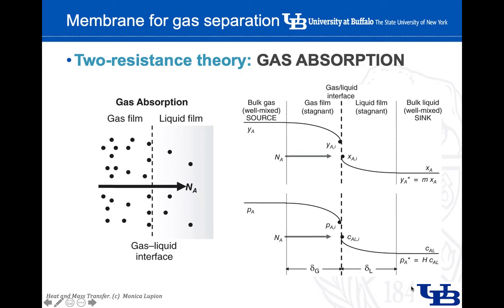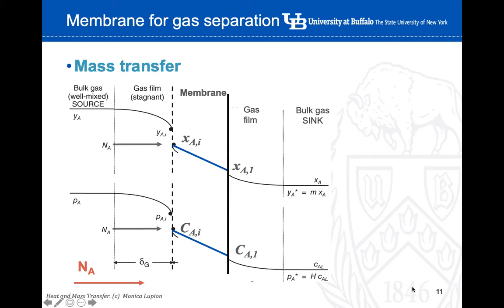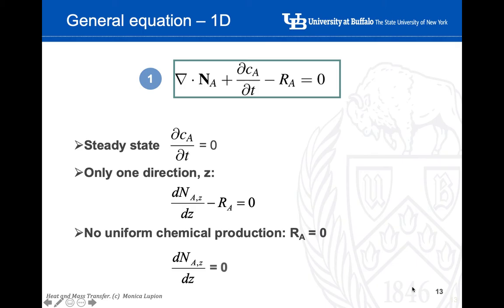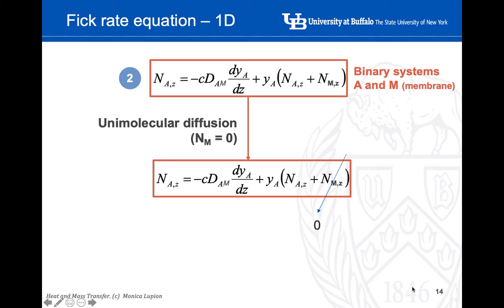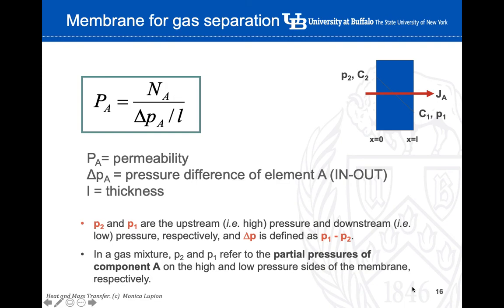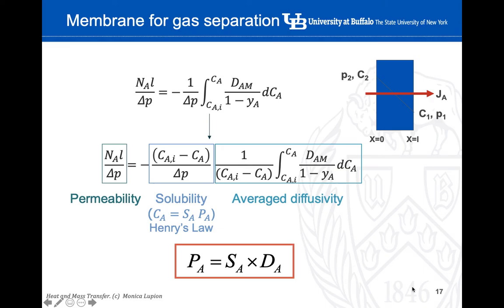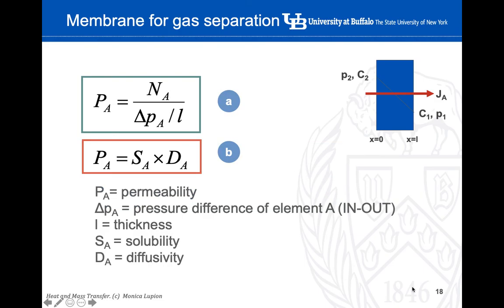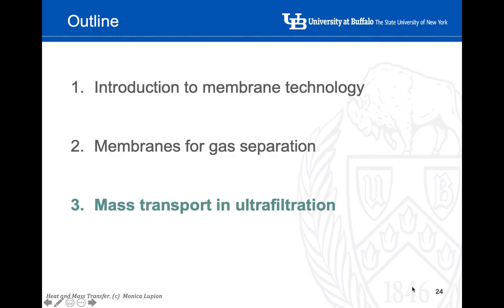Lect 15: Membranes PART_2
Please provide feedback by selecting "Like" or "Dislike". Your feedback and comments are important in developing new tutorials. Thanks!